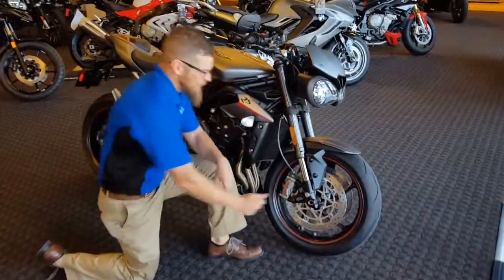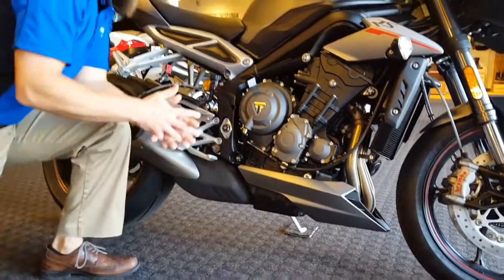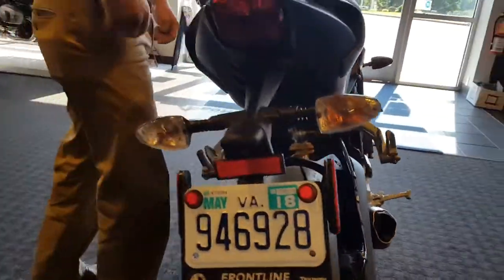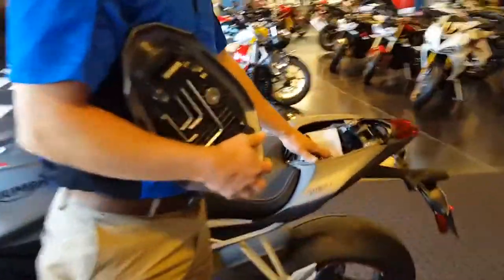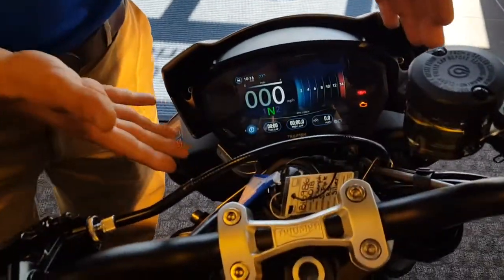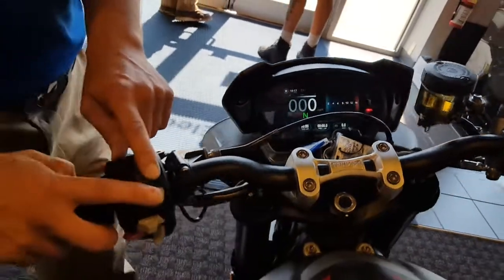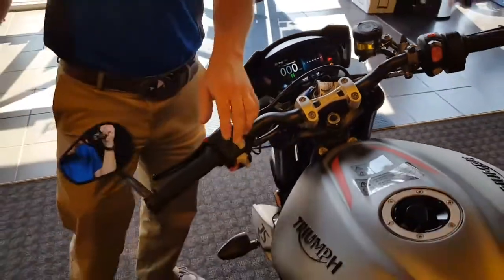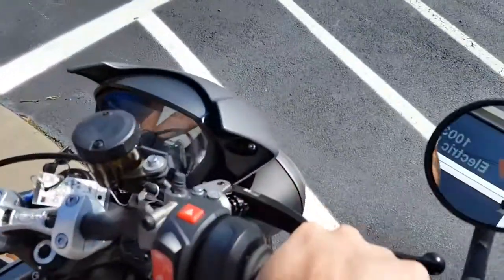First 2018 Triumph Street Triple RS 765 Delivery @ Frontline Eurosports w/ Nathan Jennings !!!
Delivery to the very first customer to take ownership of the all new 2018 Triumph Street Triple 765 RS! This beast is nothing but a complete upgrade from the previous models already class leading specs!

Frontline Eurosports
1003 Electric Rd